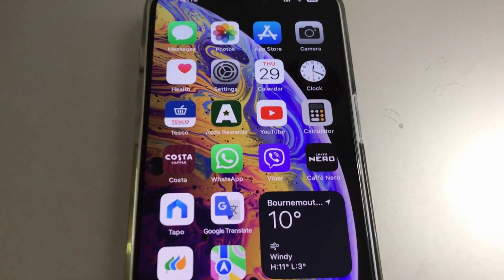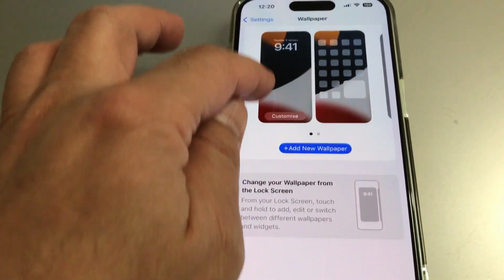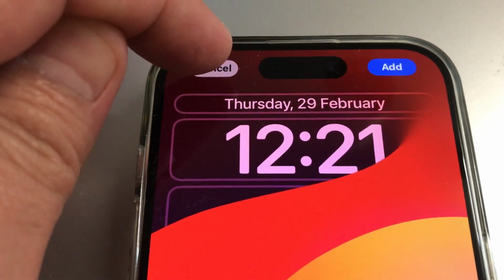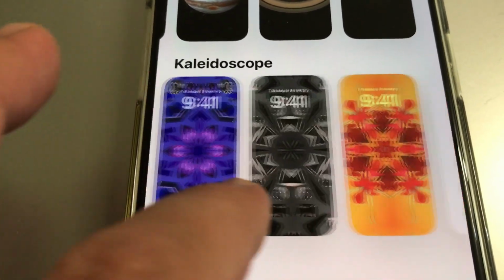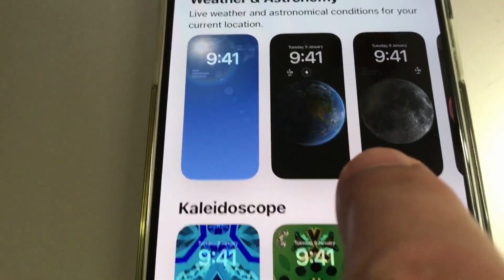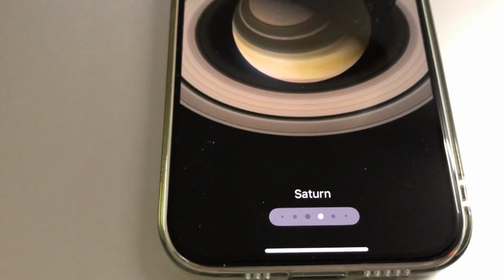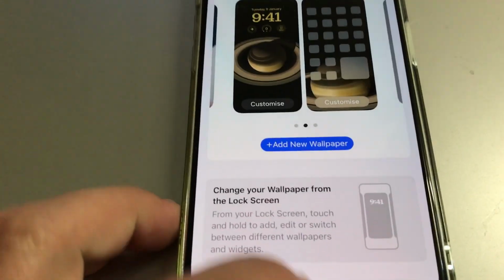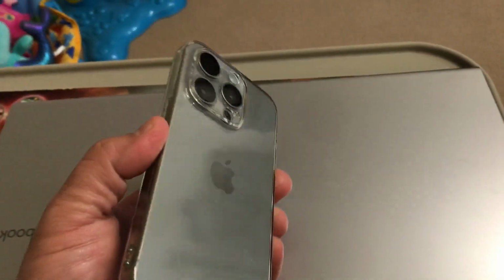How to change and add Wallpaper on iPhone and give New Look to your iPhone Screen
iPhone 15 Pro ~ how to change your iPhone Wallpaper and Lock Screen.

On your iPhone go to :-
1-Setting - Tap Wallpaper - choose and Tap add new wallpaper
2-Tap Set as Wallpaper Pair
Then you will see your new Wallpaper on Home and Lock Screen.